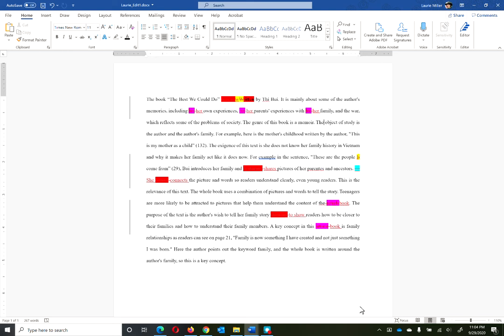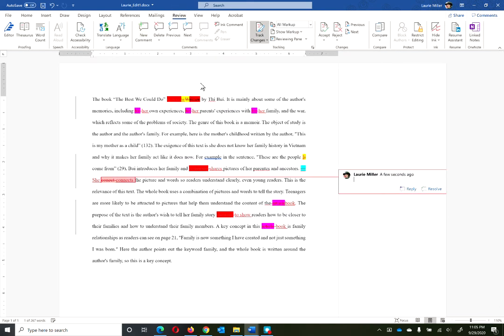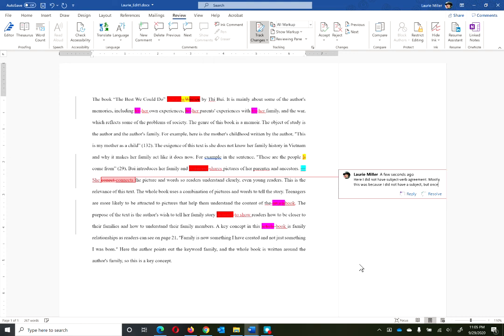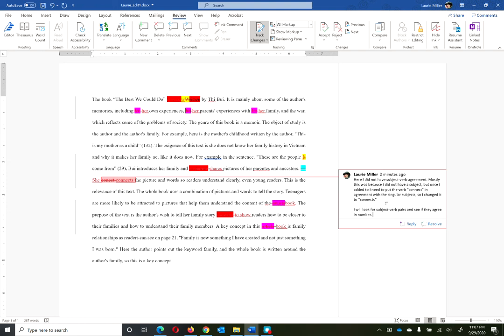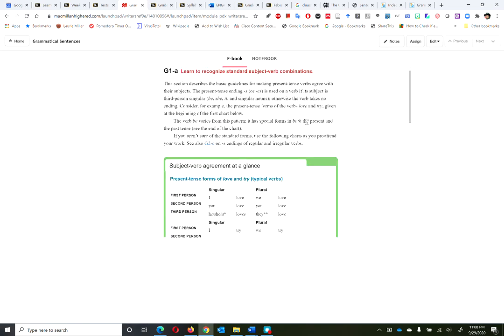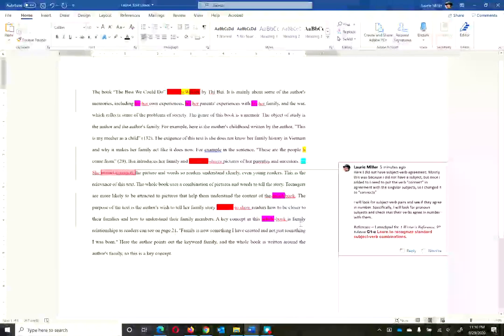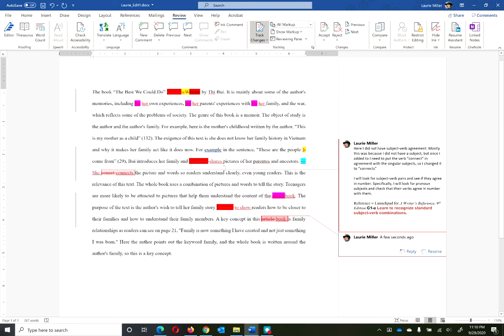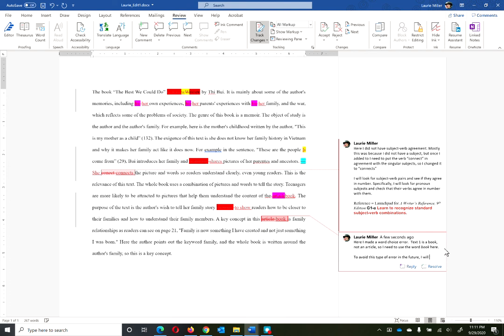Doing Editing Assignment Adding Comments about Two Types of Errors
A walk-through of adding comments to editing assignment files (part two of an editing assignment).